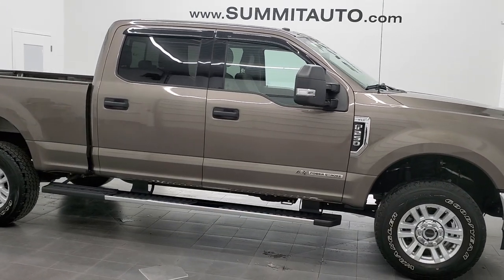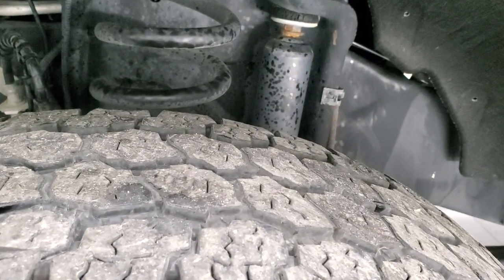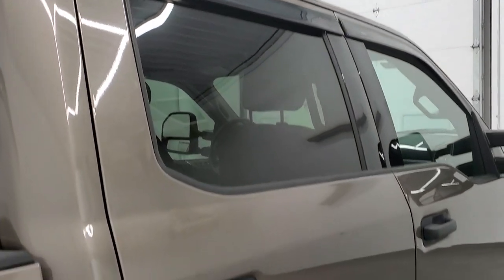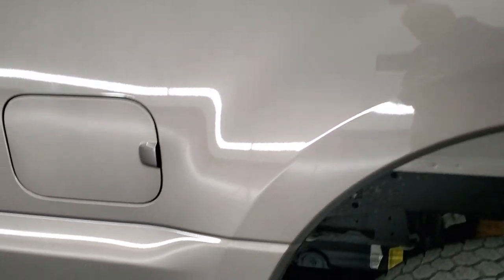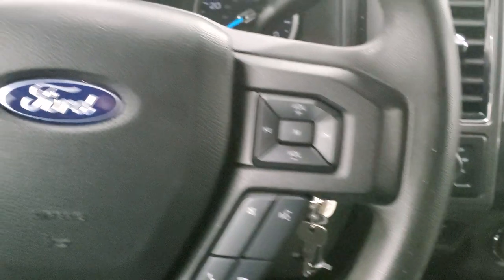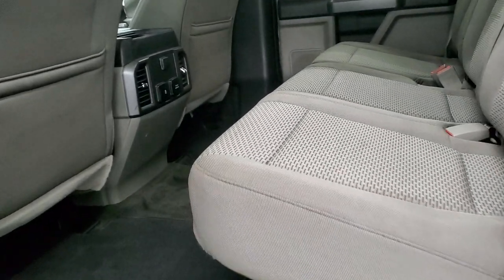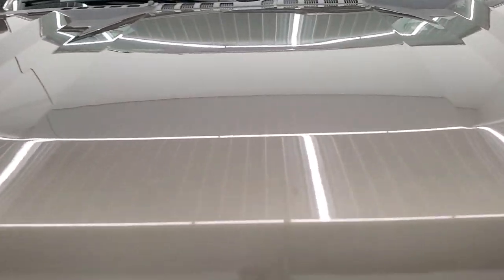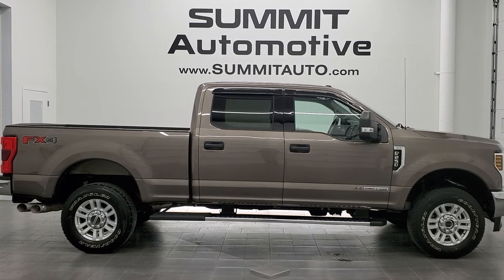2018 FORD F250 XLT FX4 POWERSTROKE DIESEL STONE GRAY WALK AROUND OVERVIEW 12448Z SOLD!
This 2018 FORD F250 XLT FX4 POWERSTROKE DIESEL IN STONE GRAY METALLIC FOR SALE IN FOND DU LAC OSHKOSH WISCONSIN 54935 is the vehicle we did walk around review of today.

Thank you for checking out this video of this 2018 FORD F250 XLT FX4 POWERSTROKE DIESEL IN STONE GRAY METALLIC FOR SALE IN FOND DU LAC OSHKOSH WISCONSIN 54935

STOCK: 12448Z
PRICE: $58,999
MILES: 33,002
MAKE: FORD
MODEL: F250
VIN: 1FT7W2BTXJEC87867
LOCATION: FOND DU LAC OSHKOSH WISCONSIN, 54937 TRUCKS ON 41

1 OWNER! CLEAN TITLE HISTORY! 6.7 Liter V8 Powerstroke 2nd Generation Turbo Diesel Engine, 440 Horsepower, Full Four Door Crew Cab, Short Box 6 1/2 Foot Shortbox, XLT Package, 6 Speed Automatic Transmission with Optional Manual Tap Shift, Turn Dial 4x4 Four Wheel Drive 4WD, FX4 Offroad Suspension Package, Factory GPS Navigation System, Reverse Backup Camera Rearview Camera, Blind Spot Monitoring with Rear Cross-Path Detection, Power Driver's Seat, Non Smoker, Gray Cloth Seats, Bucket Seats, Full Towing Package with Receiver Trailer Hitch, Wiring and Transmission Cooler Tow Package, 6 Upfitter Switches, Factory Brake Controller, Factory Exhaust Brake, Telescopic Tow Power Mirrors with Built-in Directional Signals, Advancetrac with Roll Stability Control Traction Control, HDC Hill Decent Control, 3.55 Gears with Limited Slip Differential, Goodyear Wrangler All Adventure LT275/70 R18 Tires, Painted Alloy Rims Premium Wheels, Four Wheel Disc Brakes, Factory Chromed Stepbars, Bedrail Covers, Fog Lights, Reverse Sensors, Securicode Driver Side Doorcode Keyless Entry, Locking Tailgate, Tailgate Step Assist Manstep, Chrome Trimmed Grill, Side Box Tie-downs, Vent Shades, AM / FM Radio Tuner, Sirius/XM Satellite Radio Capabilities Sirius / XM, Sync 8" Touchcreen Radio, CD Player, Microsoft SYNC System with Bluetooth, Hands-Free Audio System Blue Tooth, Android Auto Compatible, Apple Car Play Compatible, USB Jack Portable Audio Connection, Keyless Entry System, Power Sliding Rear Window Rear Window Defroster, Adjustable Height Seatbelts, Driver and Passenger Front Air Bags, L.A.T.C.H. Child Safety System, Side Curtain Air Bags SRS Safety Restraint System, Multi-Function Steering Wheel Controls, Compass, Outside Temperature Display and Mileage Display, Power Adjustable Pedals, Factory Floormats, Air Conditioning AC, Cruise Control, Power Locks, Power Windows, Automatic Headlights Autolamp, Tilt/Telescope Steering Wheel, 110V / 400W Auxiliary Power Outlet, 5 Year / 60,000 Mile Remaining Powertrain Factory Warranty, Whichever comes first, Stone Gray Metallic, ONE OWNER! CLEAN AUTOCHECK! Very very clean inside and out! This is one of the sharpest 2018 Ford F250 Crewcab shortbox 3/4 ton diesel trucks on our lot! Make your move before this super clean 4wd is gone!

STOCK: 12448Z
PRICE: $58,999
MILES: 33,002
MAKE: FORD
MODEL: F250
VIN: 1FT7W2BTXJEC87867